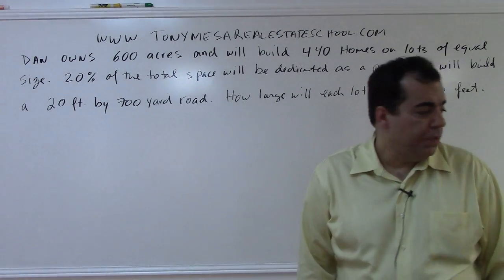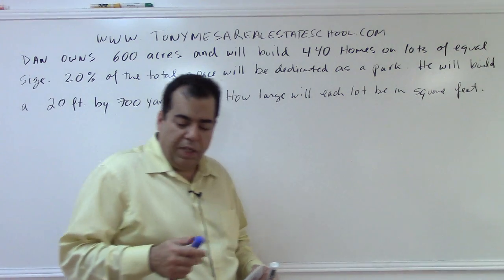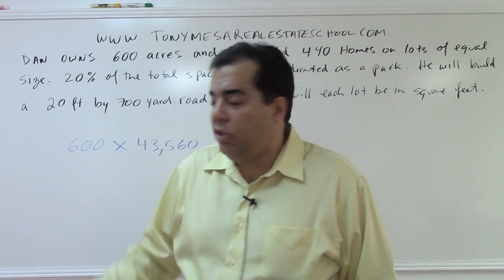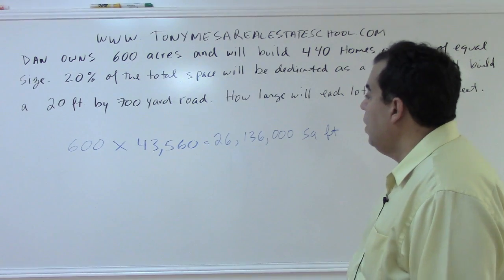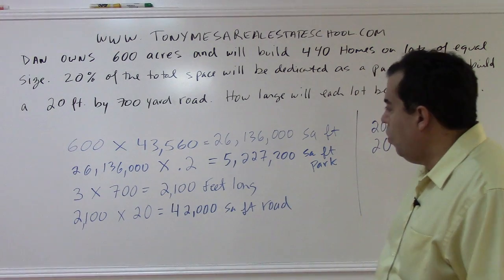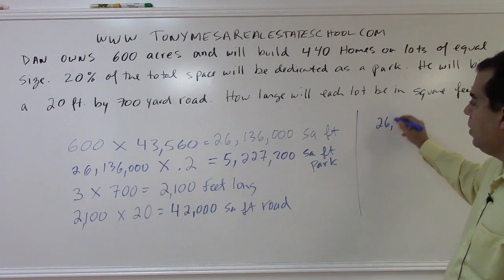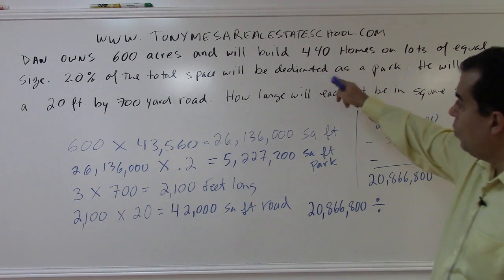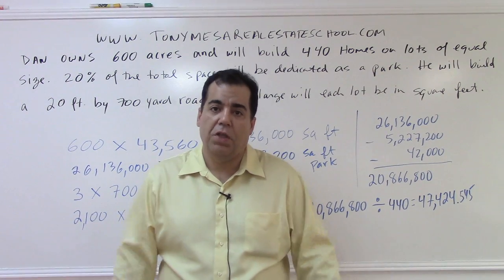Florida Real Estate Exam Prep Math 8: Acres and Lot Sizes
This video covers a common math problem type on the Florida real estate exam in which a developer is building homes on acreage.  The student must know that one acre = 43,560 square feet and also must know that one yard = three feet.